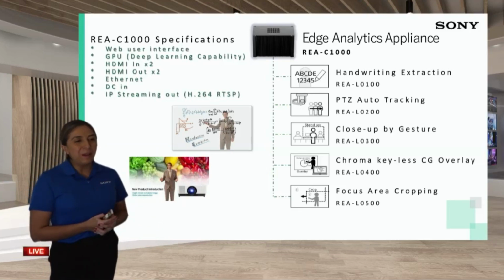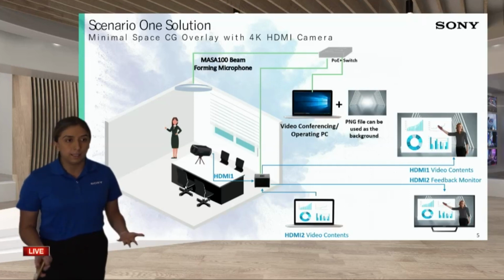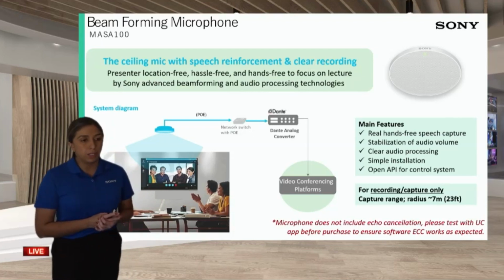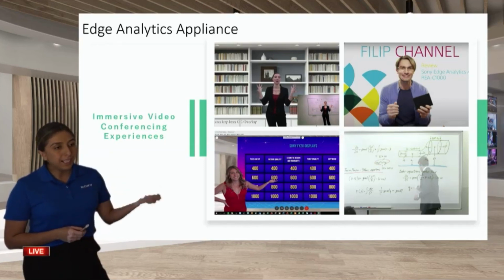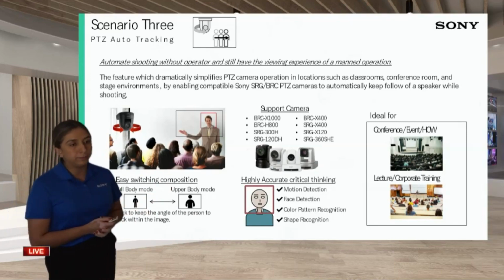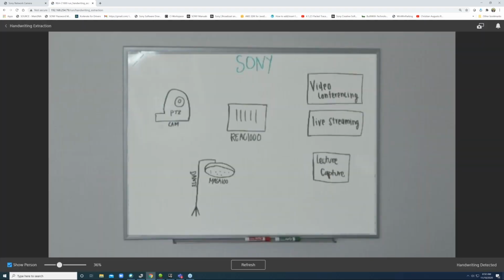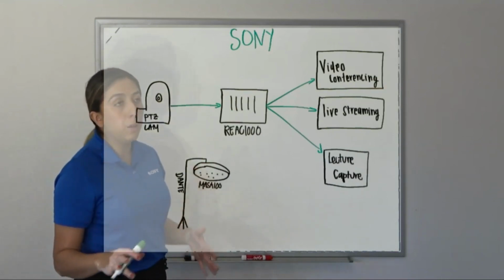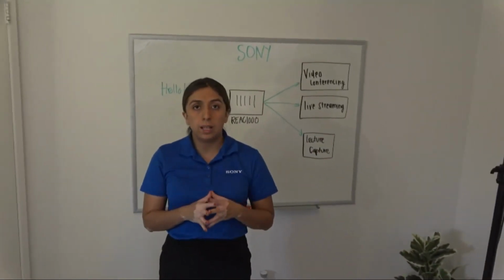Tech Tuesday: New Ways to Engage Remotely